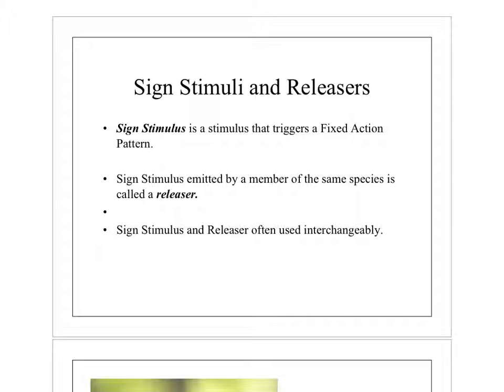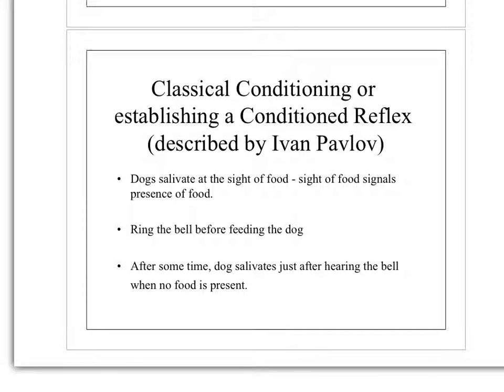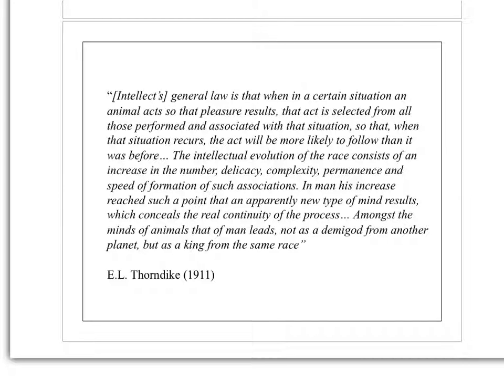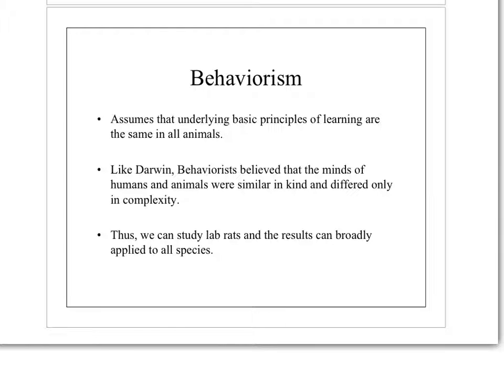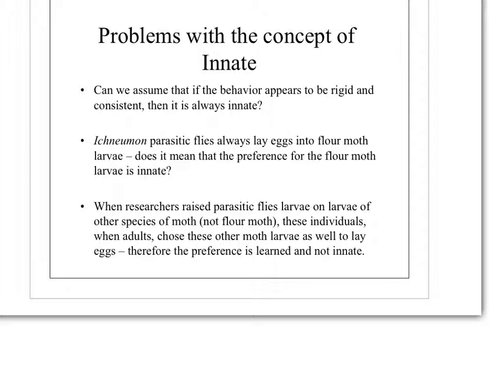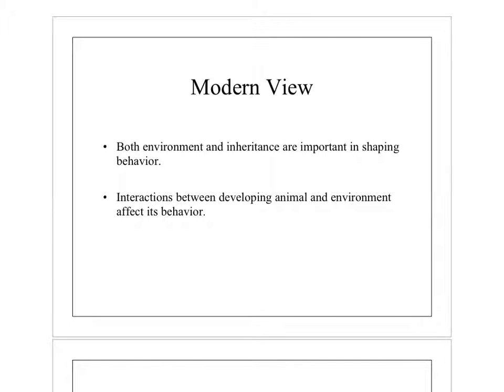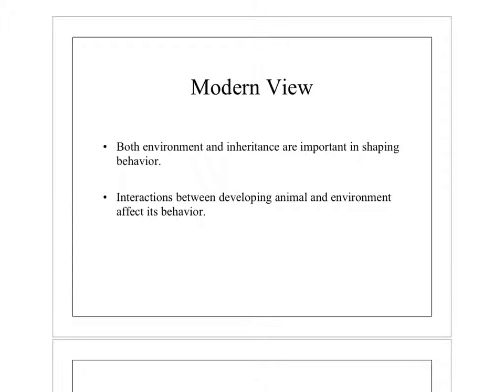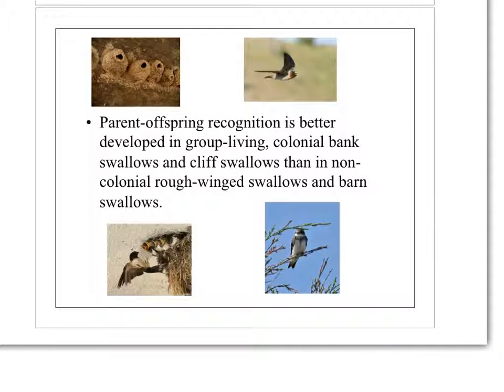Biol 525 FA15 History of animal behavior 3